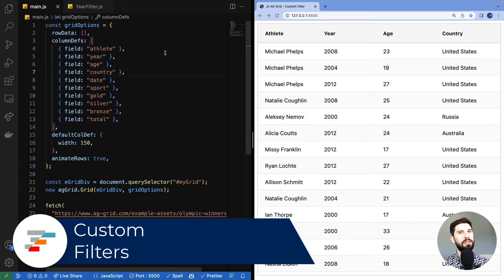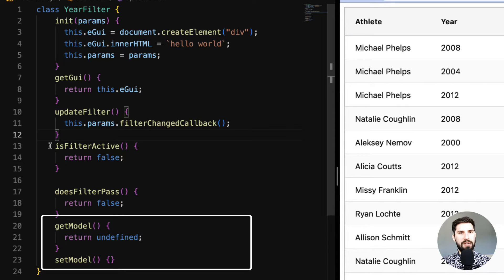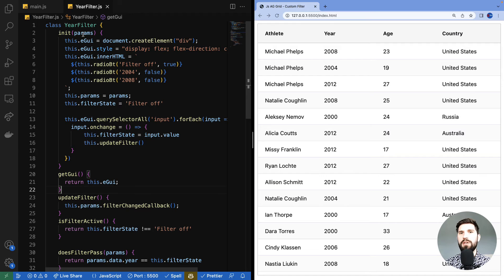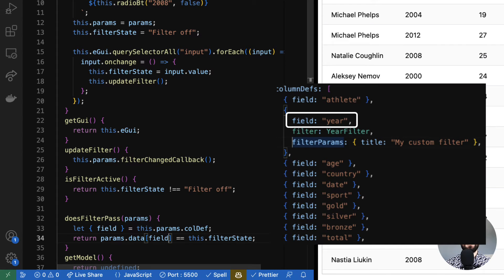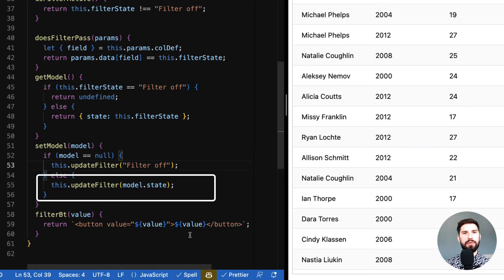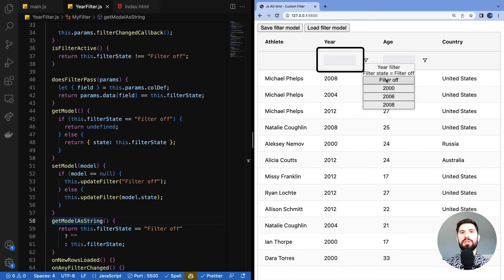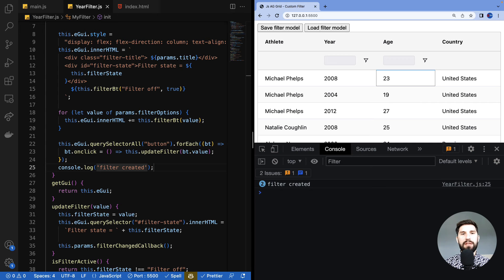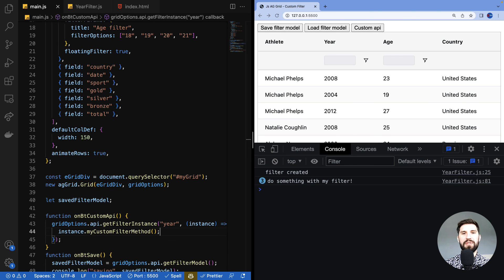Custom Filter Components for AG Grid's Javascript Data Grid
The default filters provided by AG Grid can be customised both in terms of the GUI and the underlying logic to filter the items. In this video Marat explains how to create a custom filter and all the API methods associated. This is a very powerful customisation feature and is worth mastering.